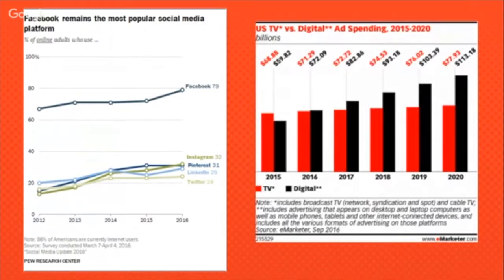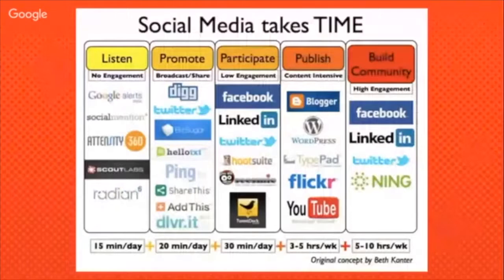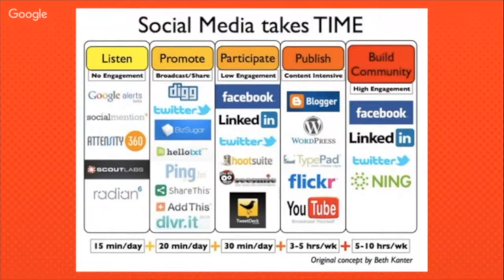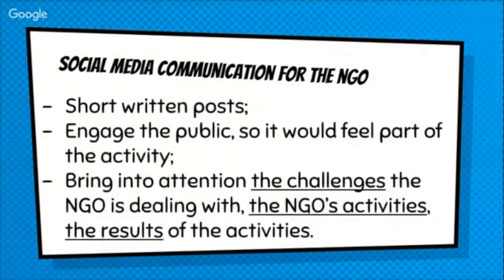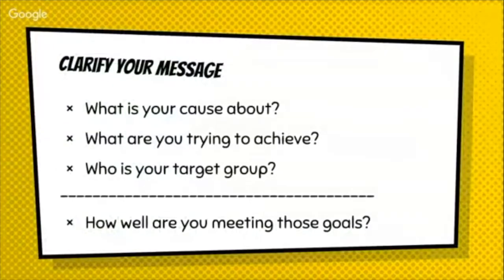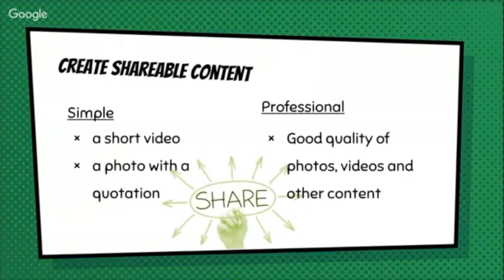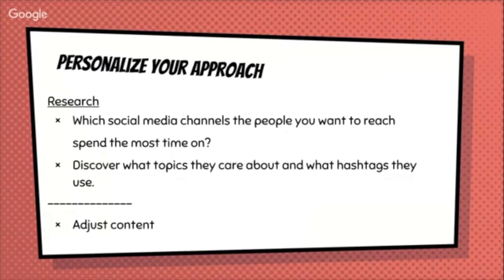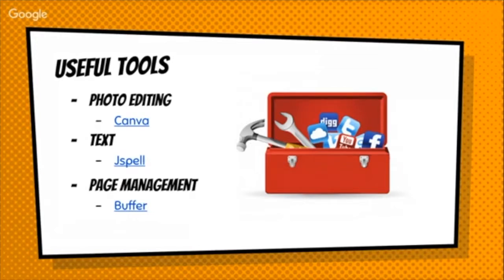Communication with impact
Social media is redefining activism- you can change public awareness and increase participation and support for your NGO. In this webinar you will learn how to use creative communications channel when it comes to promote your message, particular focussing on digital communication via social media. You will learn how to use and create social media campaigns in order to properly raise awareness for your NGO, your cause and civil activism. Within these 20 minutes, you will focus on choosing the right message, channel, creating the content, personalize it to your individual cause and of course motivate outsiders to join and support your NGO and even receive free tips for tools to use.

High-quality content combined with insightful discussions and the passion for your message are the key ingredients to successful webinars.
A webinar is a simple way to spread the message.

The first Thought – Education – Dissemination training course, created within the Erasmus Plus Program was hold in Poland from the 6th to the 13th of January as part of the Erasmus+ programme. The objective of the training course was to train young participants from different NGOs all across Europe in the field of communication and to spread their message. What better tool to use than a webinar? The potential topics of discussion for the T.E.D. webinars were all related to the topic of communication.